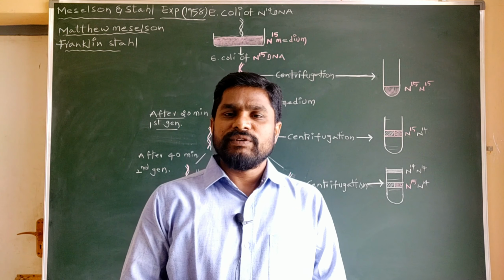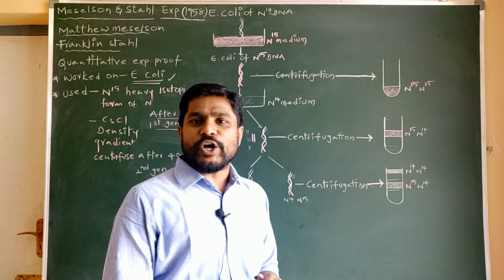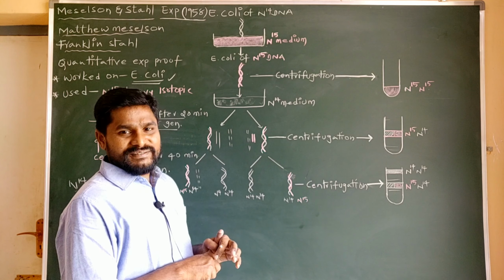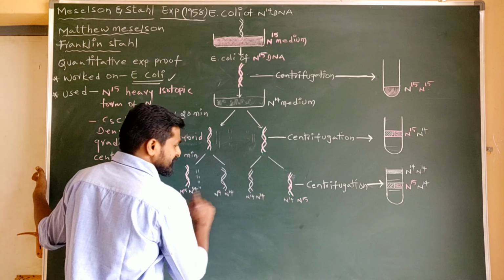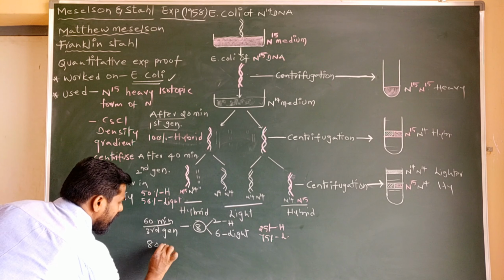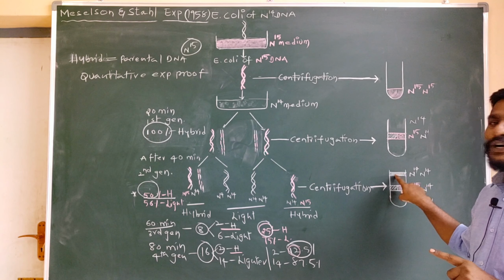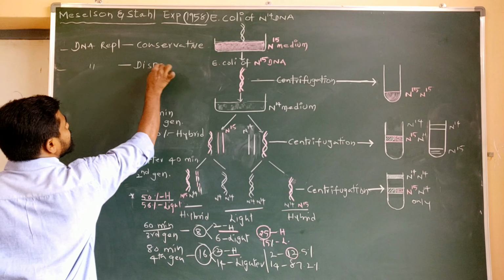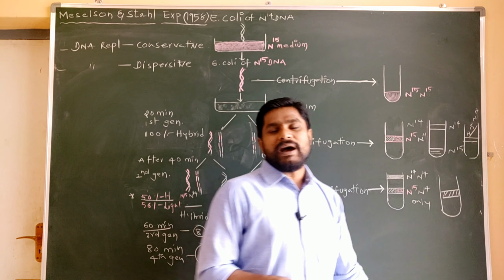Meselson & Stahl's Experiment#Viedo 17#/Experimental proof for Semi conservative replication of DNA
the Detailed experimental procedure of Meselson & Stahl's experiment,  explains how could this experiment provided  proof for semi conservative model of DNA Replication